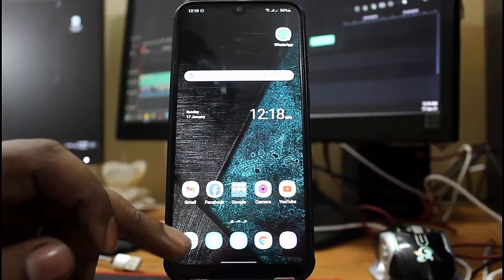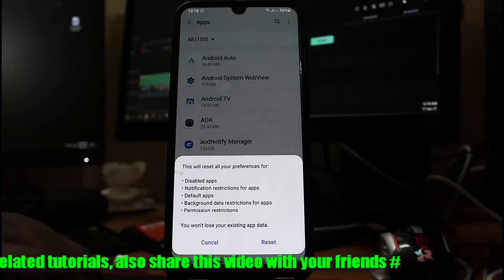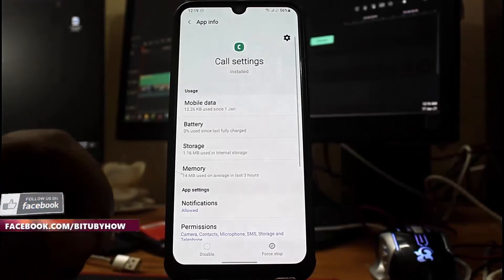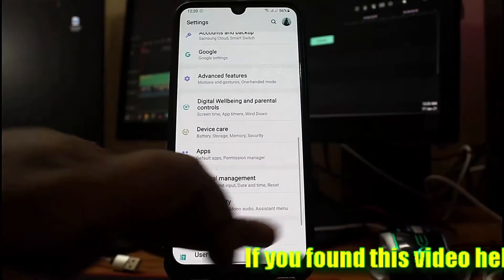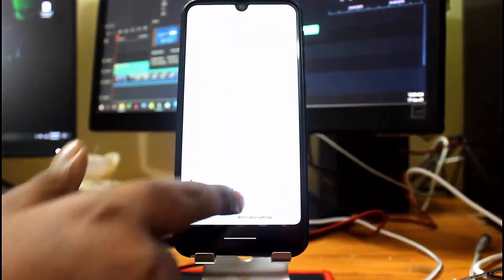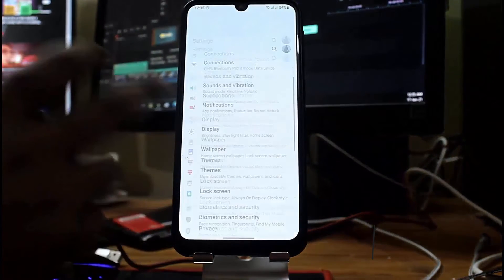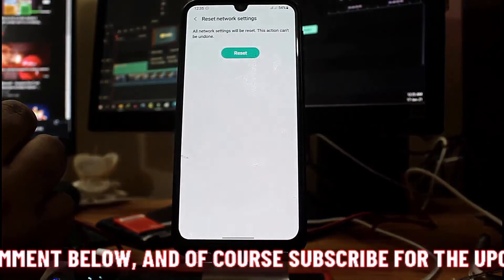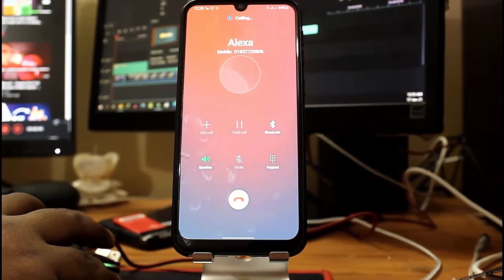How To Fix Call Not Sent Problem Samsung/Android || Why Are My Calls Not Being Sent [SOLVED]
SOLUTION: How to fix Call not sent problem Samsung Android 2026/Why are my calls not being sent/Android error message call not sent/Call not sent android fix/how to fix the call not sent error on Samsung or any Android phone 2026-22 English tutorial.

If your Samsung Galaxy or any Android phone keeps saying call not sent error message then, this video will be helpful for you to fix this problem quickly.